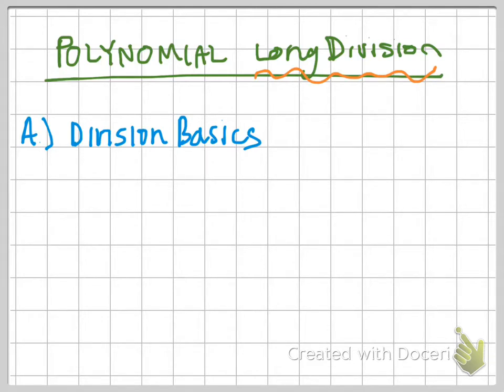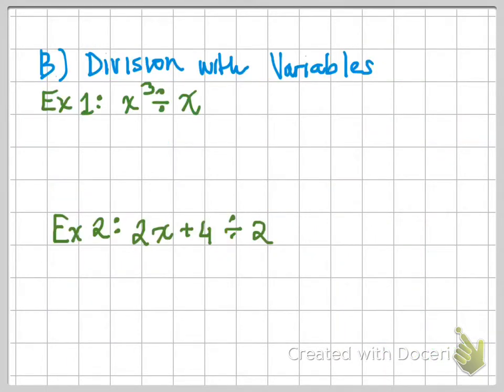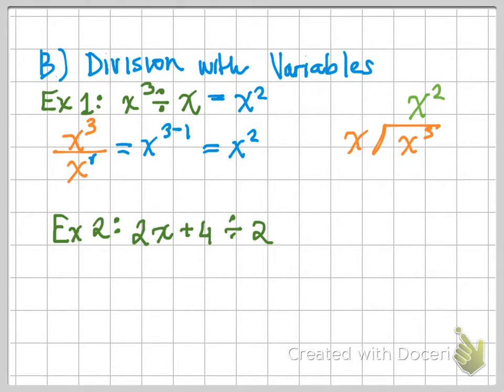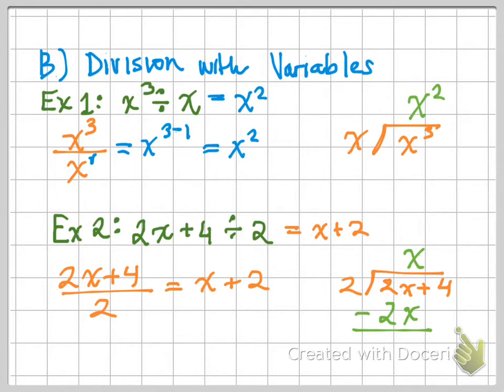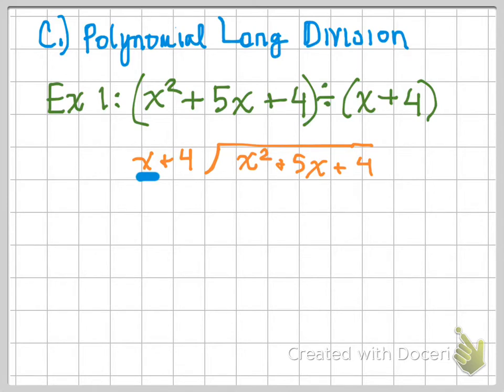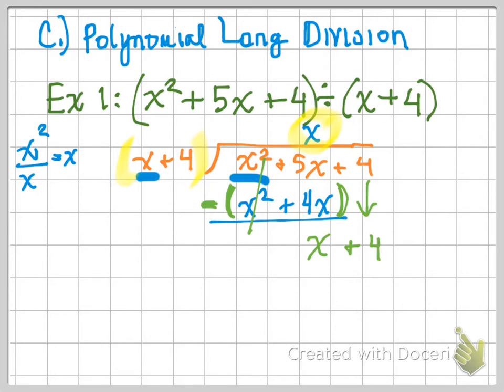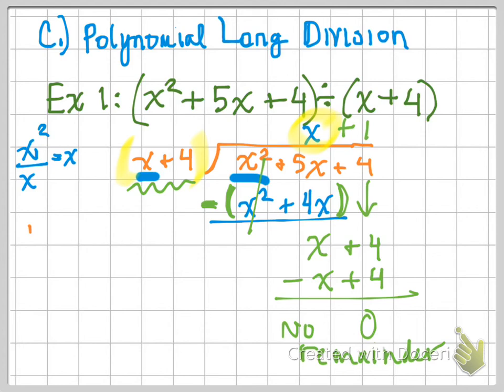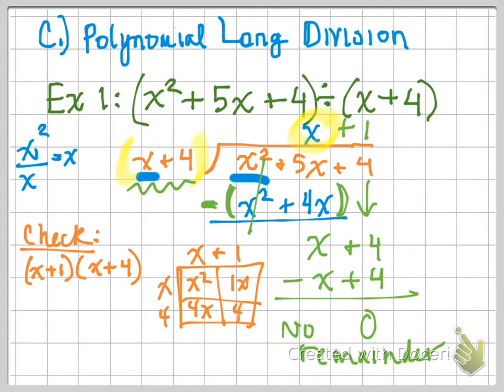polynomial long division